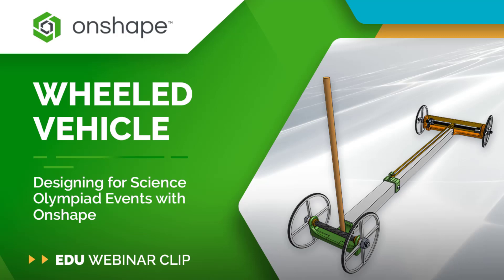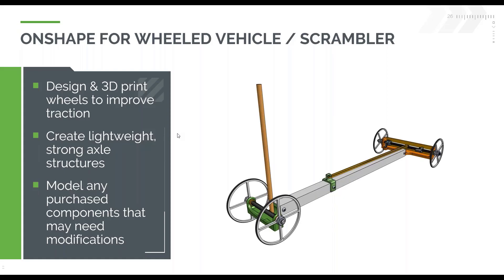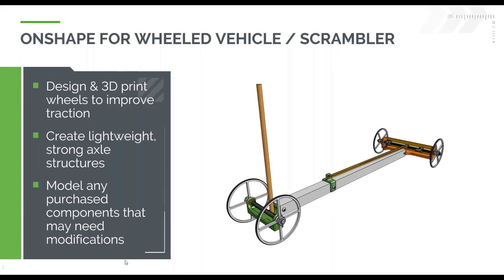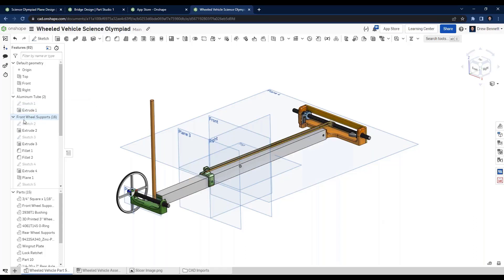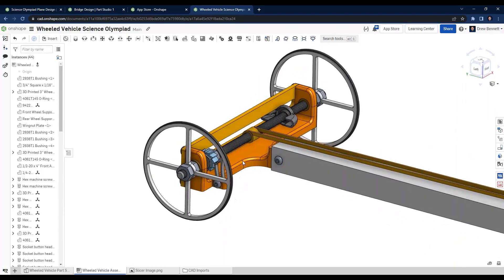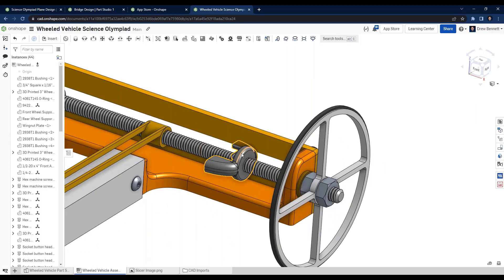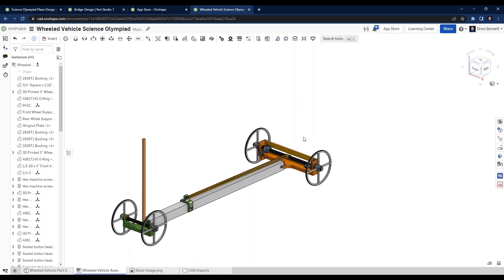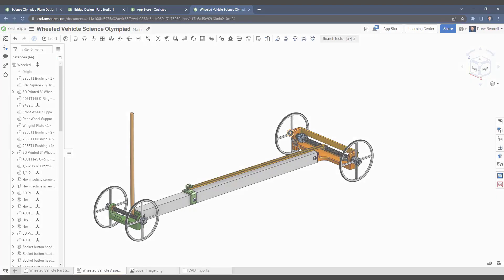Wheeled Vehicle | Science Olympiad | Onshape for Education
This webinar clip shows how you can use Onshape to think outside the box for the Wheeled Vehicle event. Create your own custom wheels and axles and plan your entire vehicle in Onshape before doing it in the real world.

Not on Onshape? Create a free education account in minutes